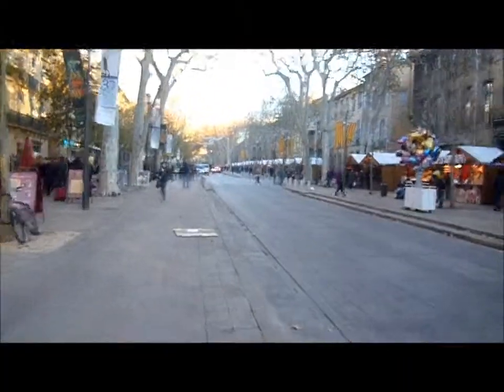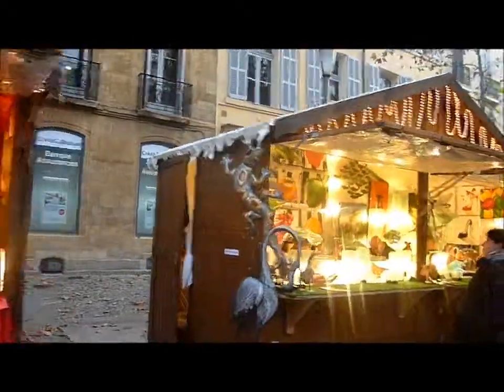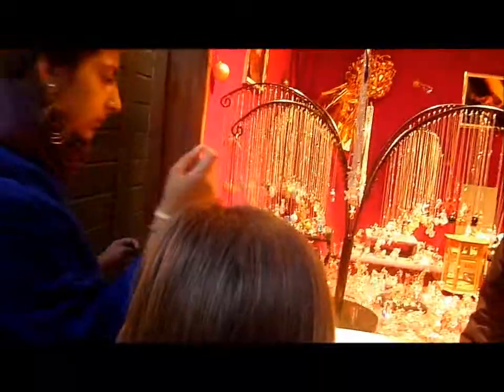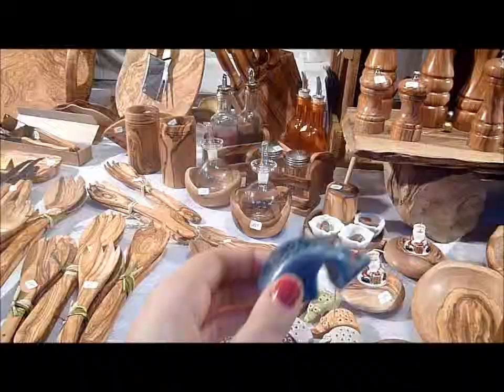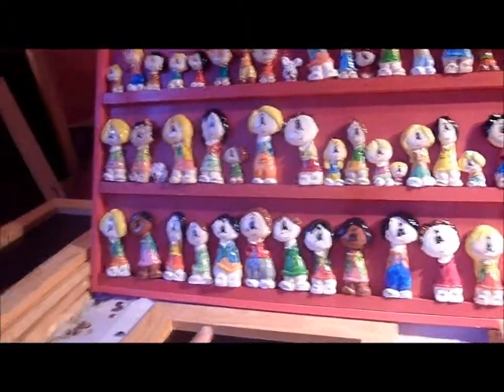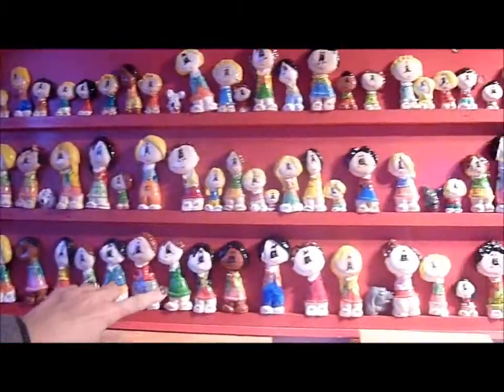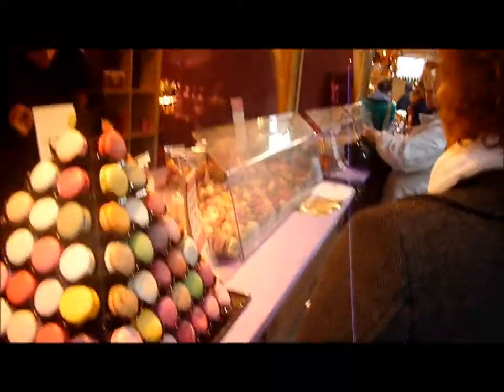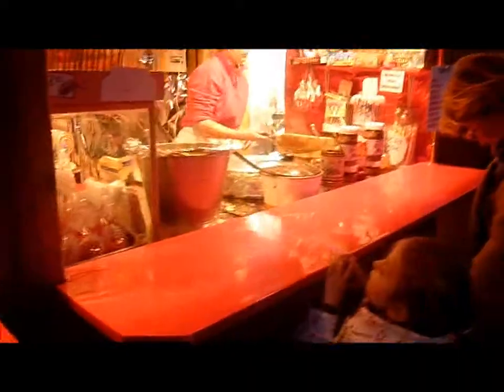Étudiante X 12 - Ho Ho Ho et Ha Ha Ha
It's very nearly Décembre, which means it's time for Christmas markets and indoor entertainment

I'm an Erasmus student studying in Aix-en-Provence for the year. My tech may be bad but my intentions are good, oh lord please don't let me be misunderstood.